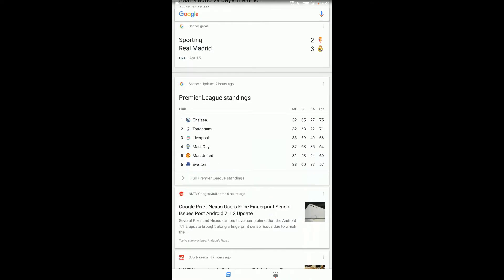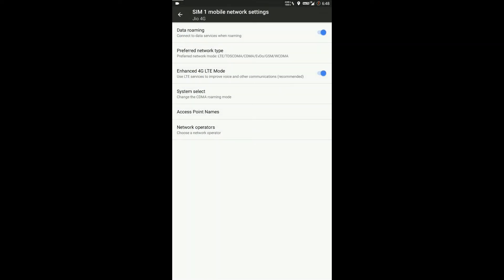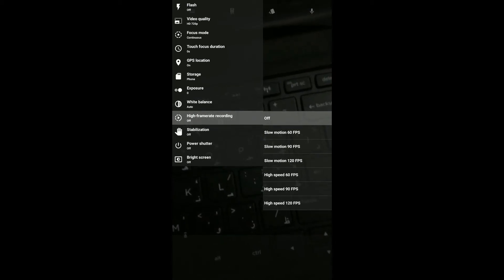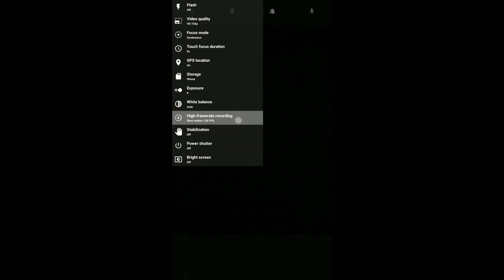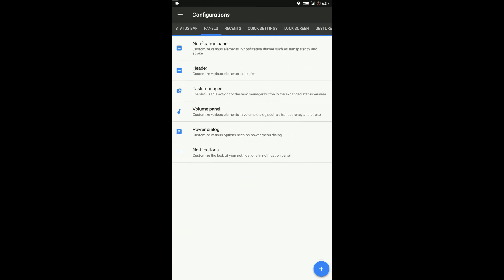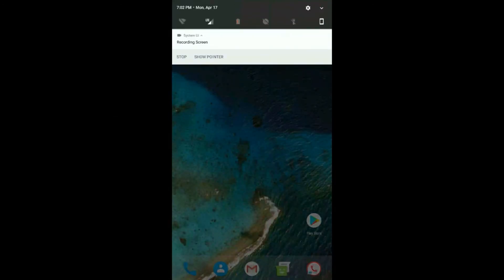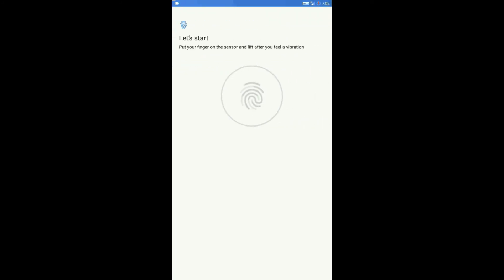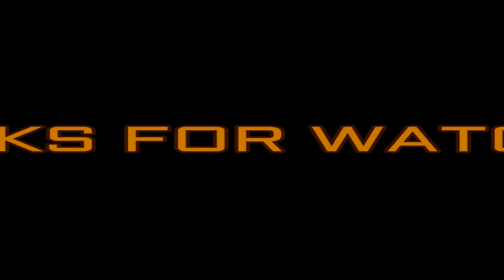Resurrection Remix 5.8.3 review for Redmi Note 3 (Kenzo) || Android 7.1.2 || VoLTE || Substratum